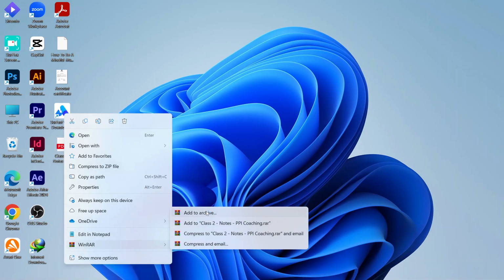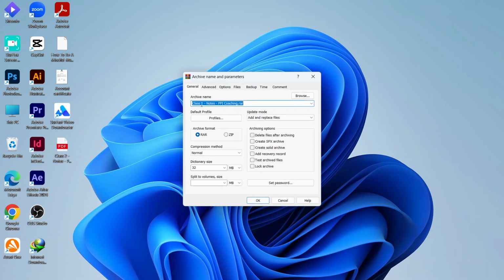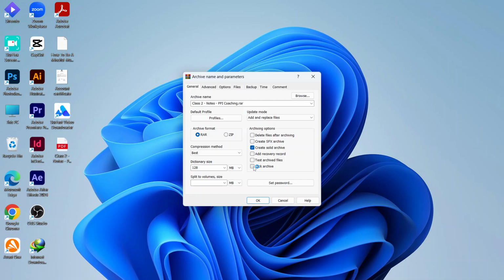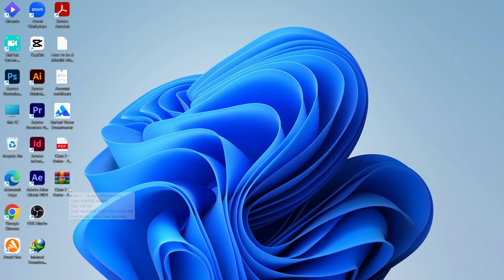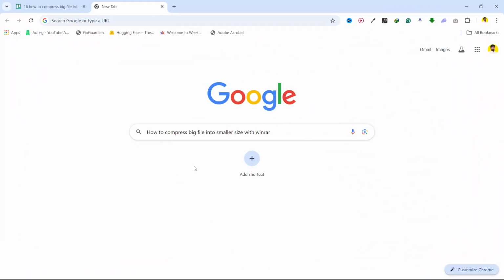How To Compress Big File Into Smaller Size With Winrar